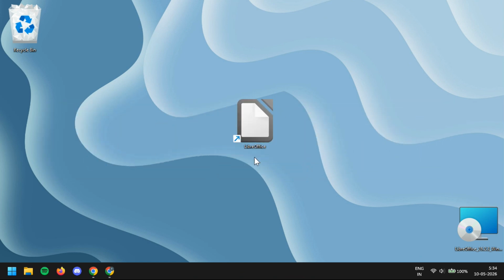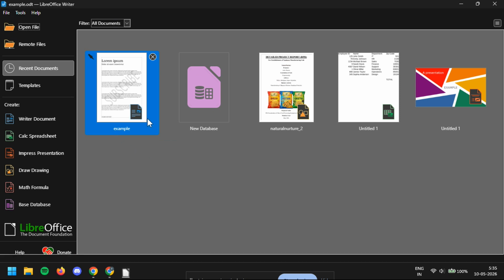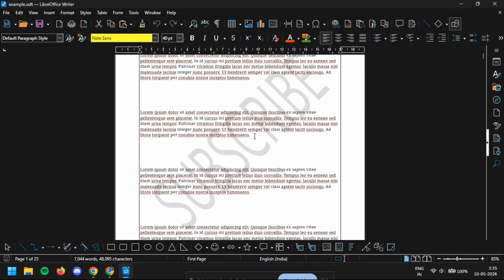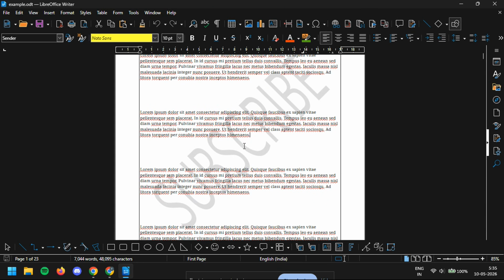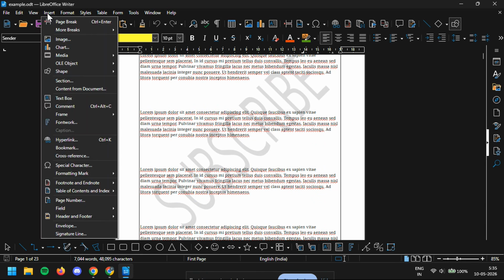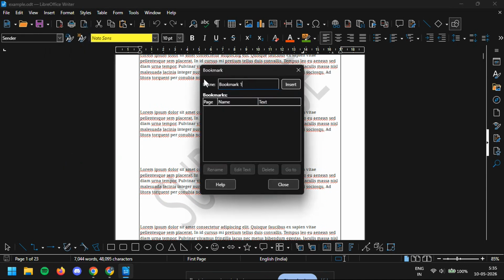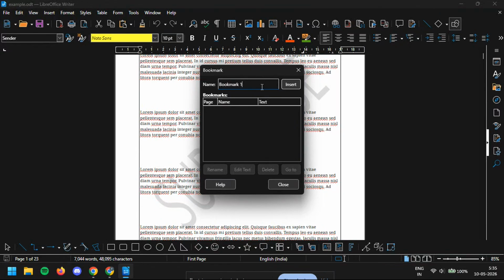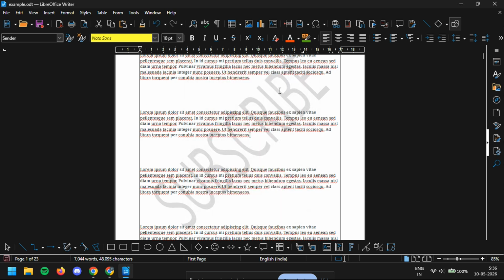How To Add Bookmark In LibreOffice Writer (Easy Step By Step Guide)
Learn how to add a bookmark in LibreOffice Writer with this simple step-by-step tutorial. Create quick navigation points in your documents using the Insert menu and bookmark feature.

🕚Timestamps:
00:00 Introduction
00:19 Open LibreOffice Writer
00:35 Place The Cursor In The Right Spot
00:52 Open The Insert Menu
01:06 Select Bookmark
01:19 Name The Bookmark And Insert It
01:39 Final Result And Recap

✍️What You'll Learn In This Video:
• How To Add A Bookmark In LibreOffice Writer
• How To Create Navigation Points In Writer Documents
• How To Insert Bookmarks Using The Top Menu
• How To Name And Save A Bookmark Properly
• How To Organize Long Documents In LibreOffice

💡Pro Tips:
• Use descriptive bookmark names so you can find them quickly later.
• Place the cursor carefully before inserting the bookmark.
• Bookmarks are especially useful in long reports, manuals, and notes.
• Repeat the same process to add multiple bookmarks throughout a document.

LibreOffice, LibreOffice Writer, bookmark, add bookmark in LibreOffice Writer, Writer tutorial, LibreOffice tutorial, document editing, office tips, productivity, how to add bookmark, bookmark feature, text document, word processor, writer document